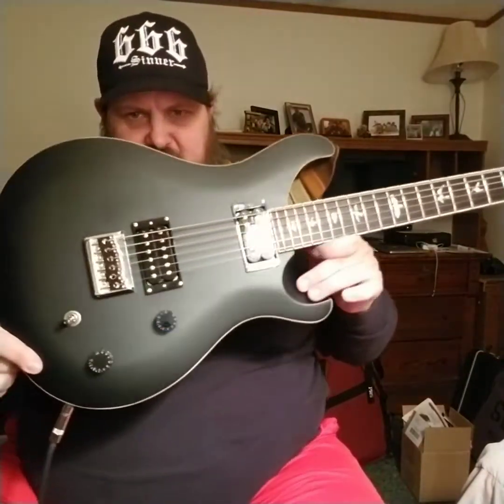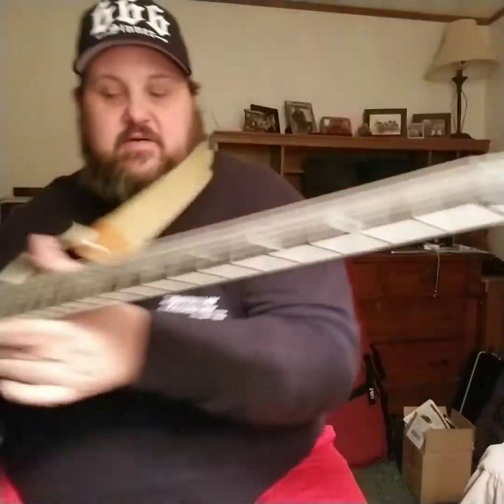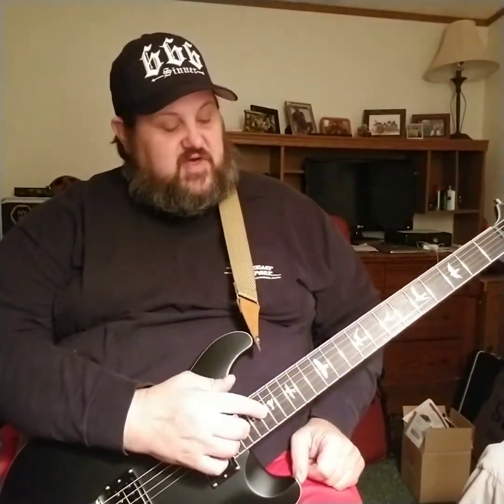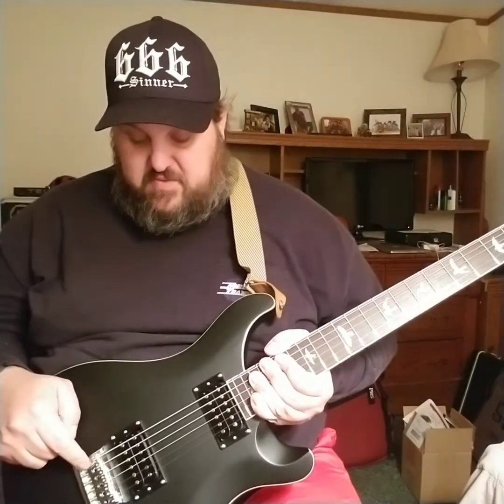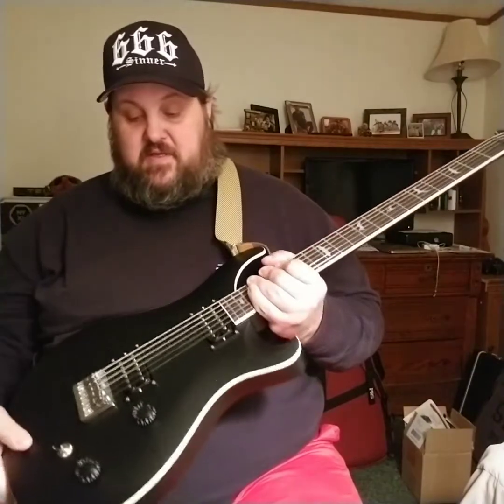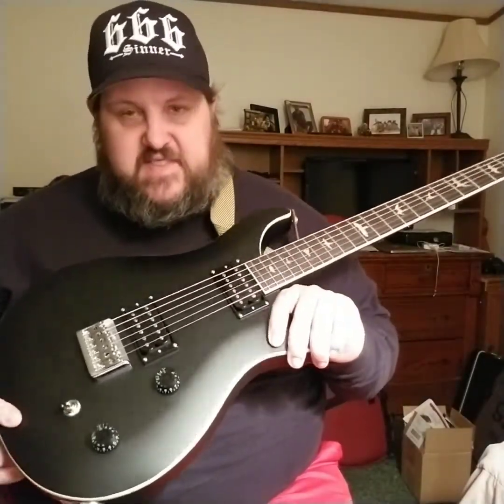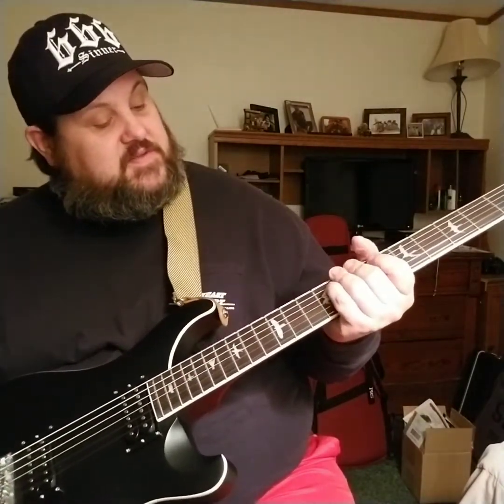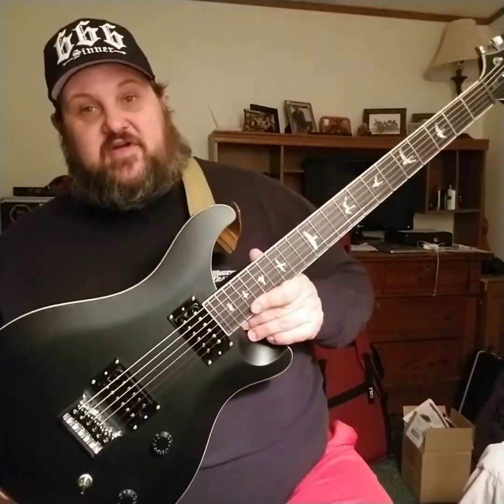PRS SE 277 Sweetwater Special Edition In Matte Black Demo (Dirty Amp)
Giving my PRS SE 277 Sweetwater Special Edition In Matte Black a test run/demo on the dirty channel. For more daily guitar riff videos check out The Riff Of The Day on Facebook!